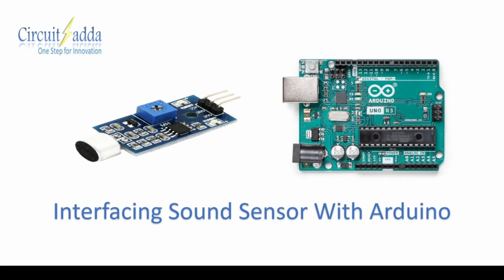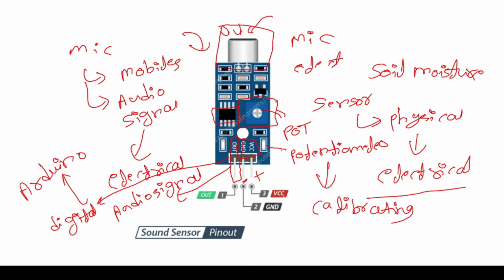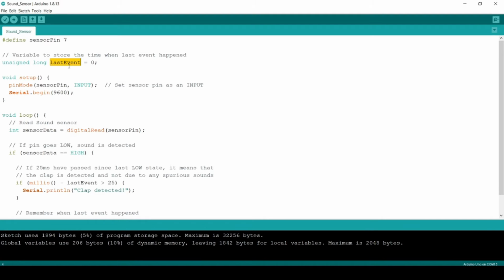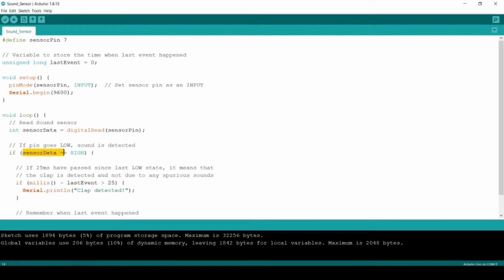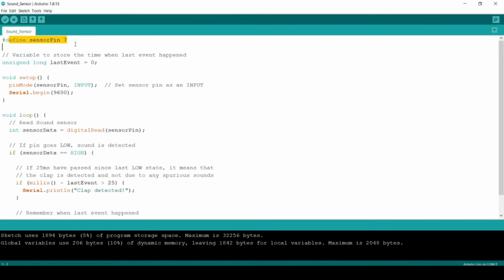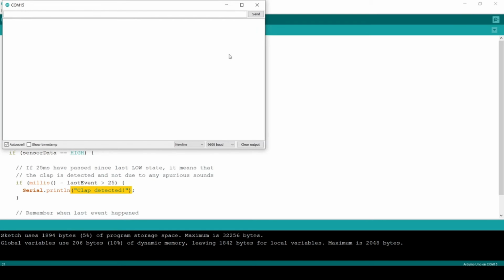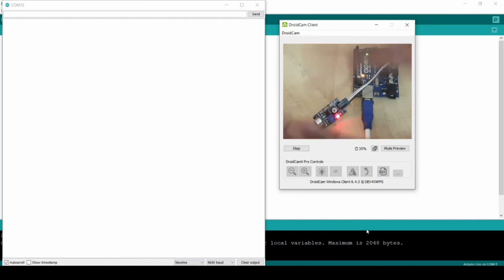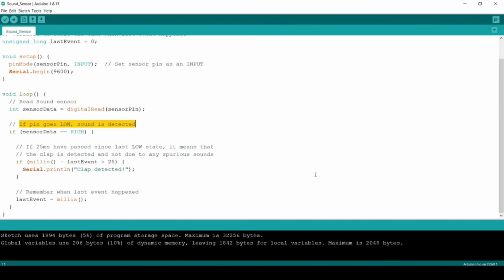9. Interfacing Sound Sensor with Arduino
In this video we are going to learn how to interface a Sound Sensor with Arduino

Please click on the below link for Coding and other resources related to this project